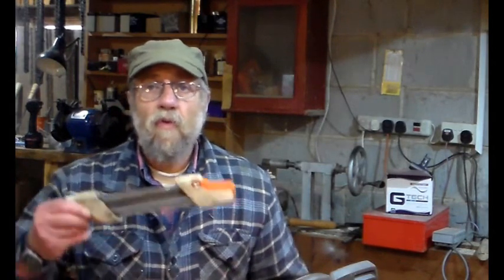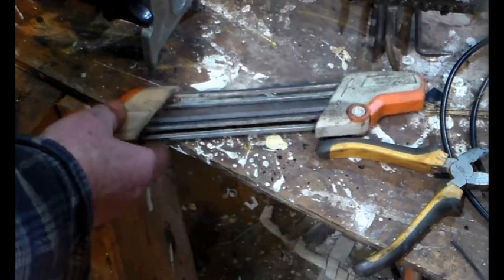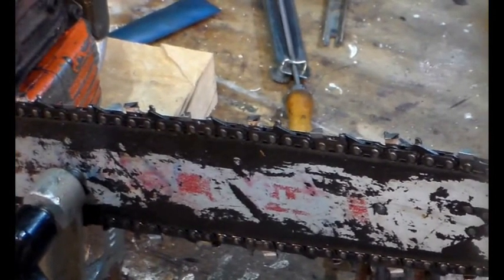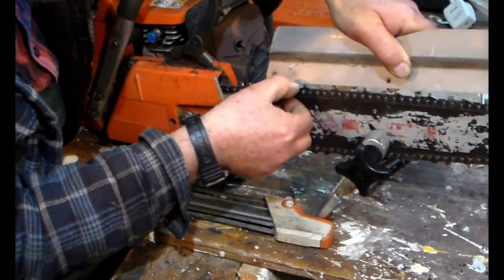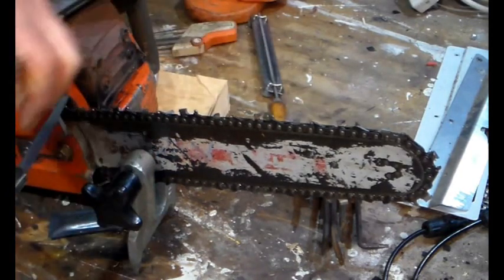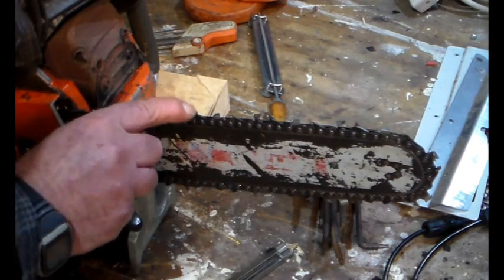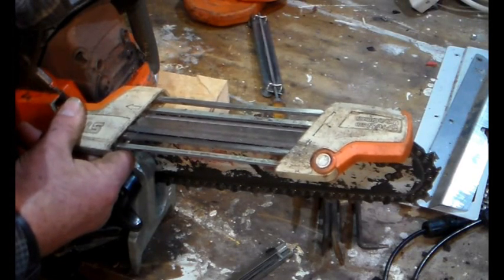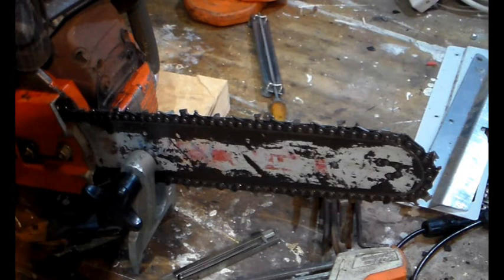Stihl 2 in 1 sharpening tool problems, aggressive chain setting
Problems with the depth gauges after using this tool promoted investigation.